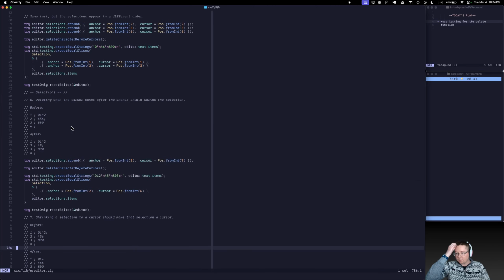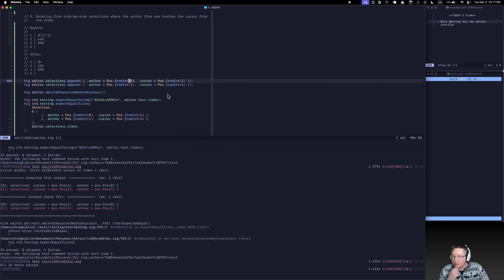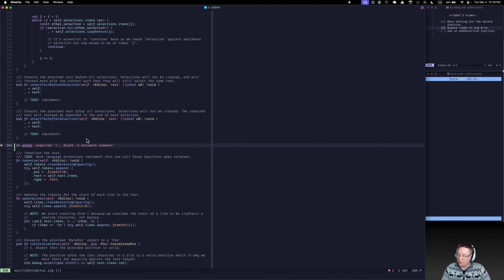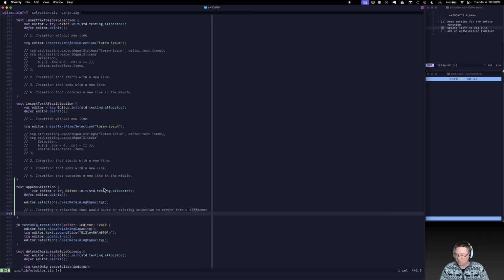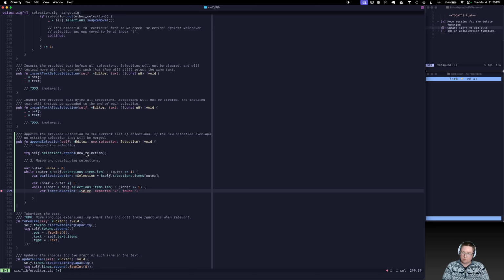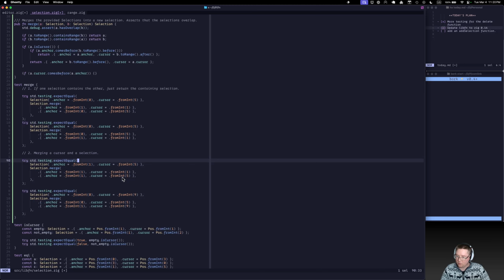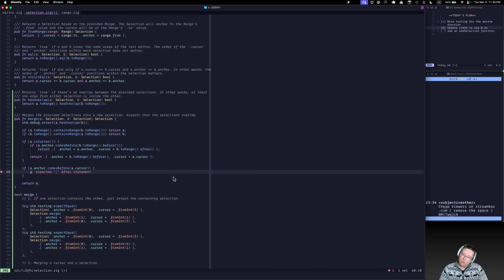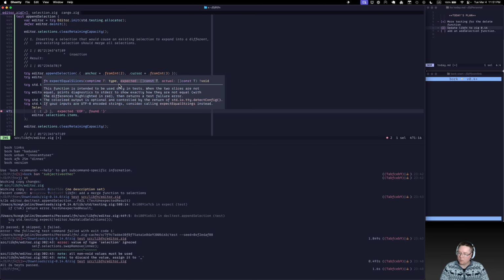Making a text editor in ⚡ Zig ⚡ - Streamed Mar 4, 2025